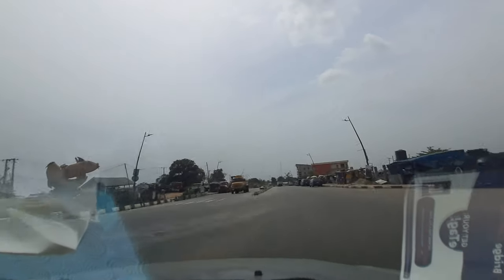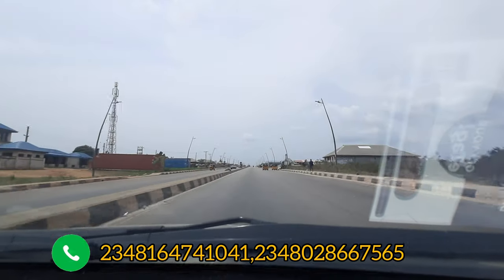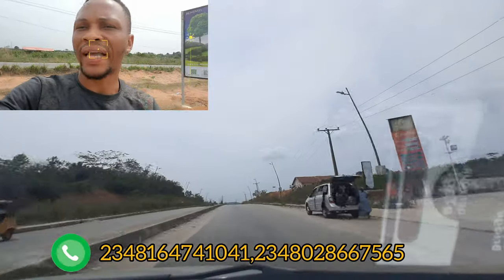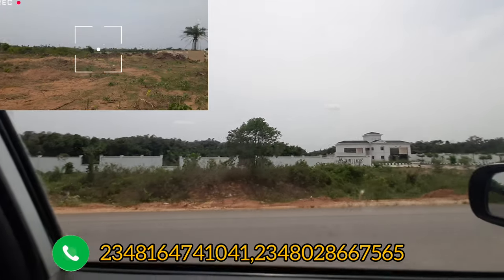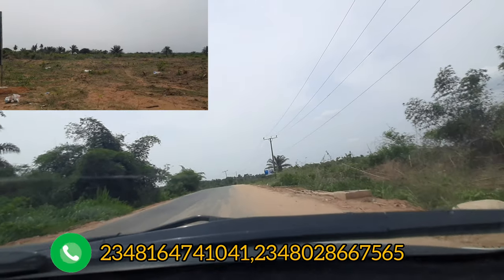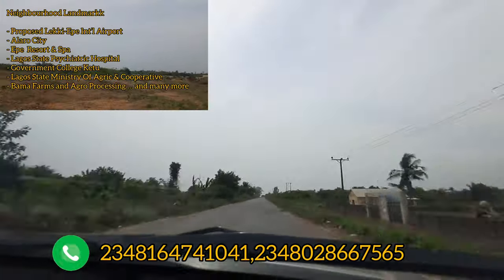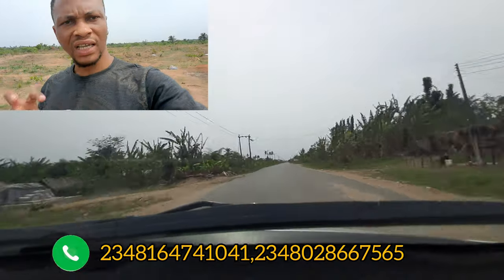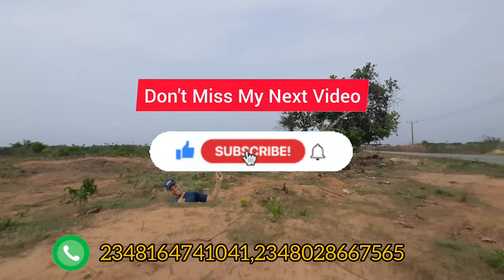DRIVE TO THE ASCENT ESTATE PHASE 2 KETU EPE LAGOS | CHEAP LAND FOR SALE IN EPE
Epe Lagos is becoming the  most sought-after location for Property Investors and I am  pleased to bring to you our Latest Development The Ascent Estate Phase 2,Ketu Epe Lagos

The Ascent Estate Phase 2,Ketu Epe Lagos was conceived due to the huge success and massive sell out of The Ascent phase 1, which further confirmed to us that Epe is the next best place to Invest in terms of property acquisition in Lagos State.

The Ascent Estate Phase 2  is strategically located overlooking the ever busy  Ketu-Epe Expressway right here in the city of  Epe, one of the fastest growing and developing areas of Lagos State; that boasts of an unrivalled rich combination of trade, commerce,  a burgeoning tourism sector and most importantly world class infrastructural developments…

This massive developments will provide a lot of Capital Appreciation for both Early Bird and subsequent Investors, as It has been projected that by 2025, Epe will not only emerge as  one of the largest industrial hubs in Sub-Saharan Africa , but also as a  Mega City…

That is why the value of property in Epe is fast appreciating.

The Ascent Estate Phase 2,Ketu Epe Lagos is nothing short of a property spectacle, and we have absolutely no doubt, it will be every investors delight; as it promises to offer   safe, reliable and premium return on investment and also at a very fast rate too…

*LOCATION:* Mutakun, Along Ketu-Epe Road, Epe, Lagos State

*TITLE:* FREEHOLD & Registered Survey

*PLOT SIZE:* 600sqm (ONLY)

 *PAYMENT PLANS*
0-2 Months N850, 000
3 Months N900, 000
6 Months N950, 000

*Neighbourhood Landmarks*

- Proposed Lekki-Epe Int’l Airport
- Alaro City
- Epe  Resort & Spa
- Lagos State Psychiatric Hospital
- Government College Ketu
- Lagos State Ministry Of Agric & Cooperative
- Bama Farms and Agro Processing … and many more

*Ascent Estate Phase 2 Features*

- Perimeter fencing
- Gate house
- Drainage
- Good road network
- Street lights
- Green Areas
- Serene Environment

not want.